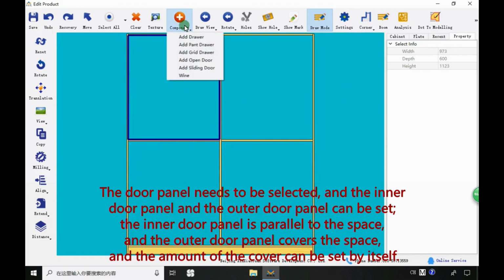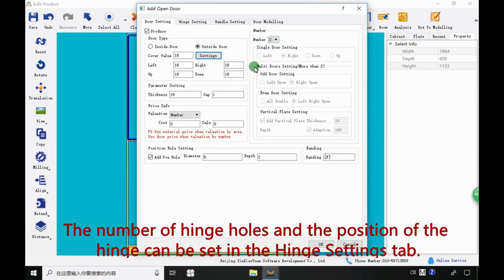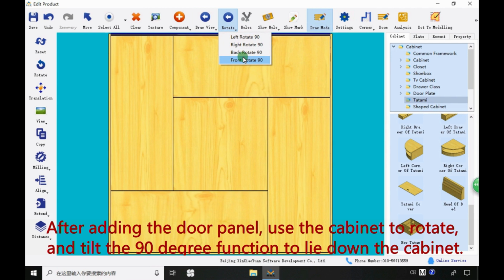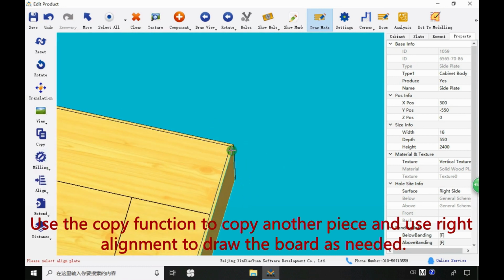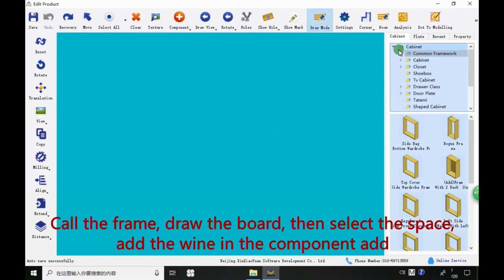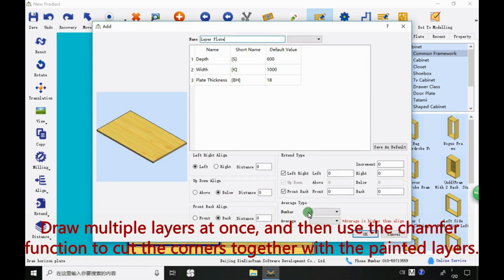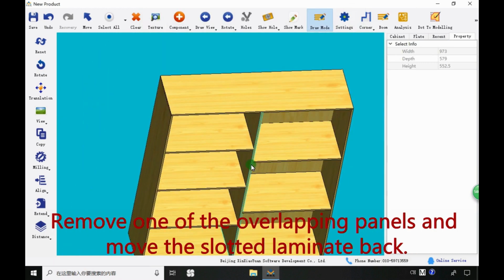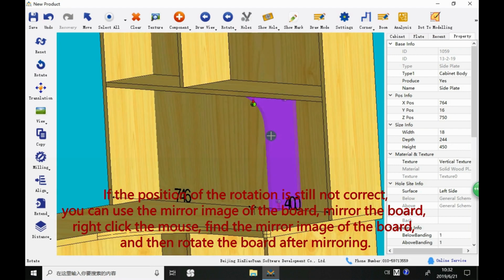furniture software part 4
Foshan Shunde SaiYu Technology Co., Ltd. is located in Shunde Dist, Foshan city, Guangdong province ,where known as the hometown of woodworking machinery in China.
Our company was founded in 2013,  occupies an area of 8000 square meters and currently has 60 employees.
Since its establishment, we focused on CNC equipment for panel furniture production.
Our main products are cnc router machine,edge banding machine,six side cnc drilling machine ,auto penal saw machine ,panel furniture production line ect.
Our product system has been continuously improved, especially in factory matching and automatic production. The company has provided factory planning services for many domestic and foreign customers, starting from scratch to full production, improving efficiency, achieving automatic production, and doubling production capacity. We have gained the trust of a wide range of customers.